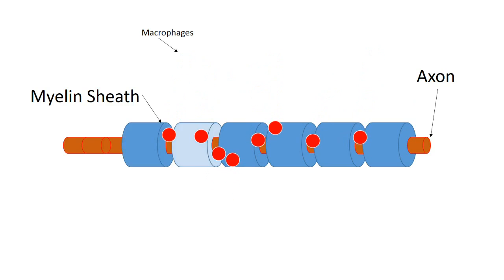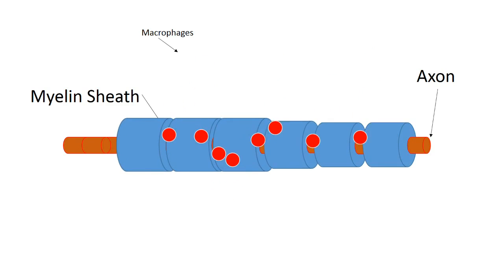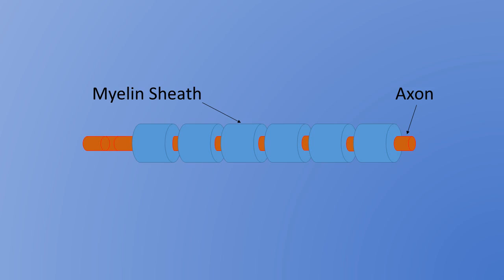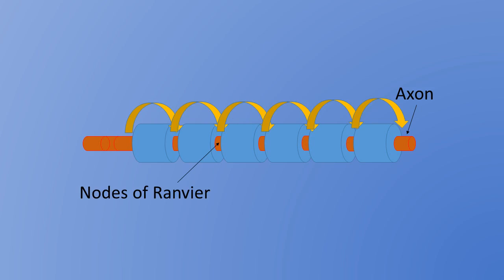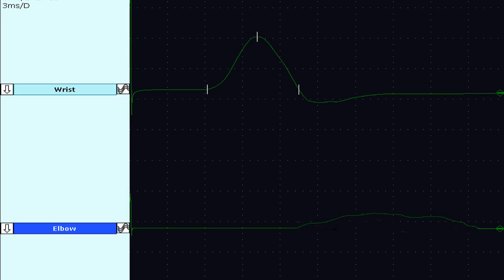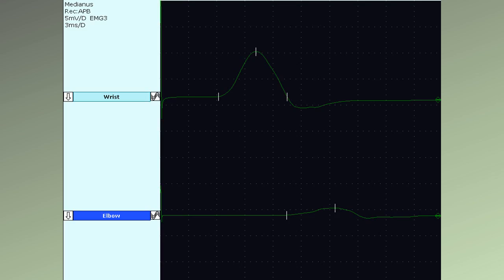CIDP, Variants and their treatment explained (including CIDP MADSAM DADS MMN)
This video explains CIDP (Chronic Inflammatory Demyelinating Polyneuropathy) as well as it's treatment. I cover a number of sub-types (MADSAM, DADs, CISP, Motor CISP and reference MMN).

And the link to its revision - here (journal subscription or institutional access will be required though):